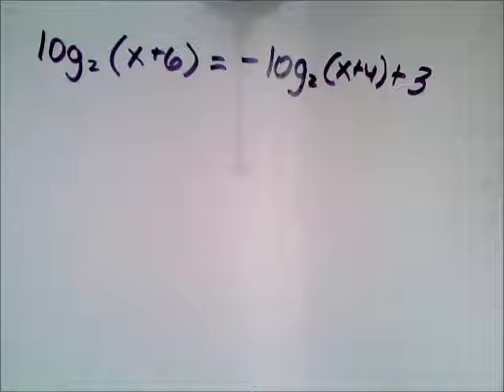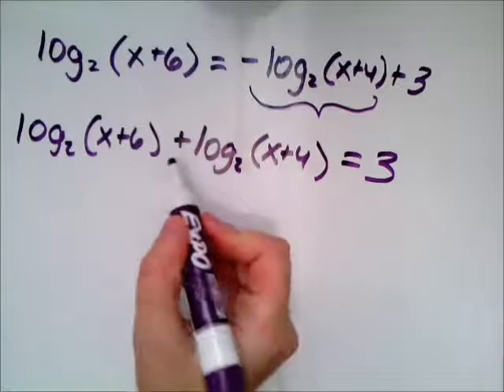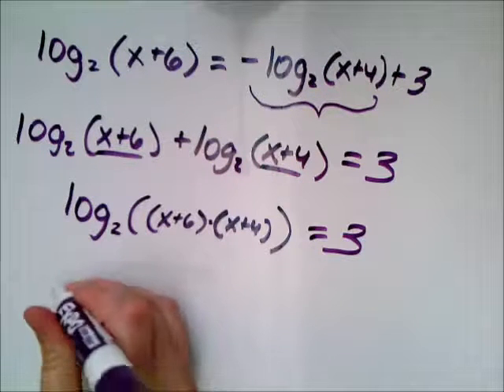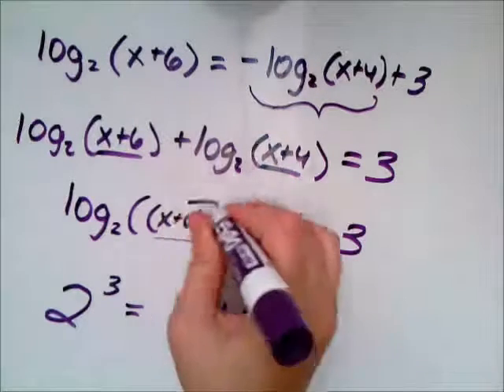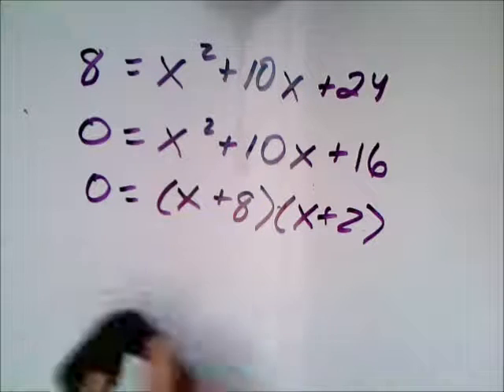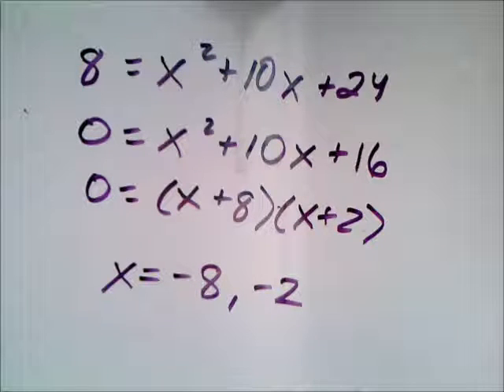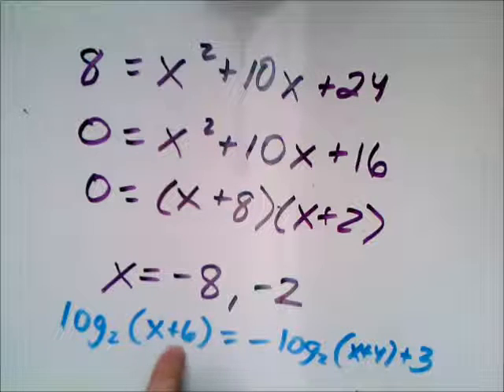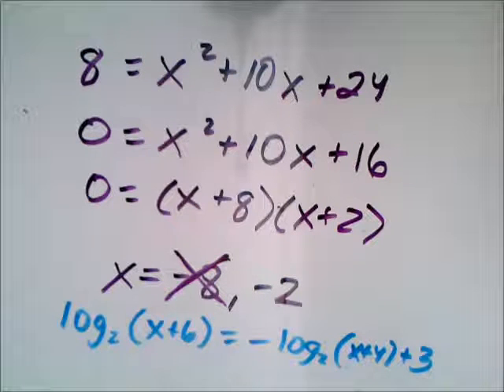Solving an equation involving logarithms on both sides, Problem type 1